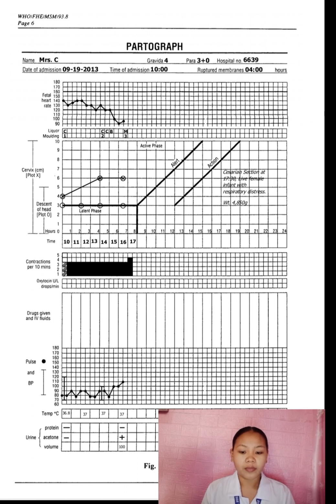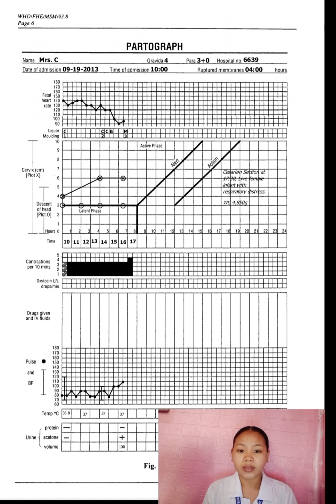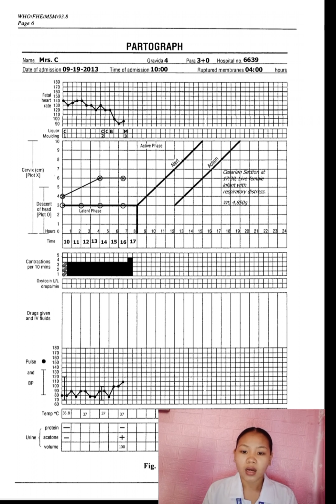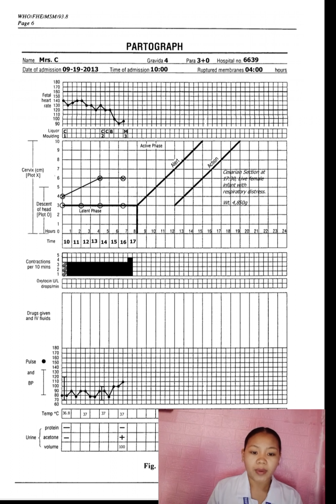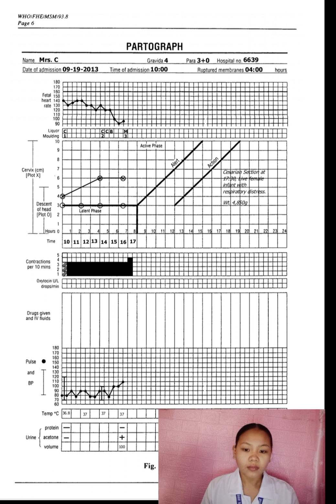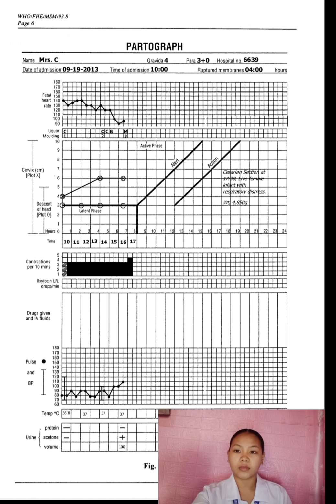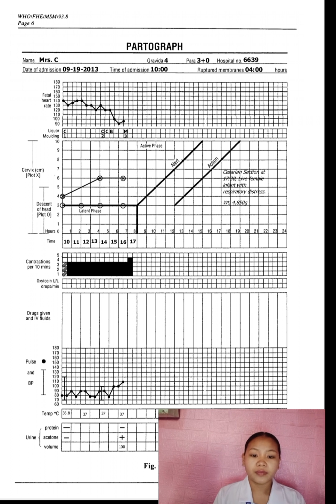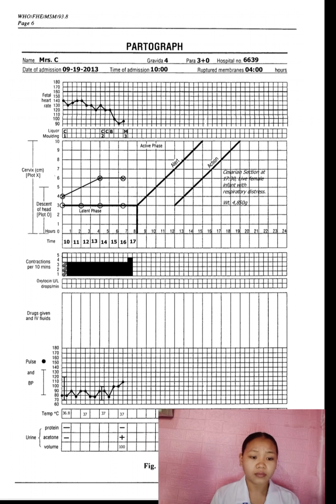Partograph Interpretation by Jasmin S. Corpuz / BSN2 / CLUSTER A GROUP 1